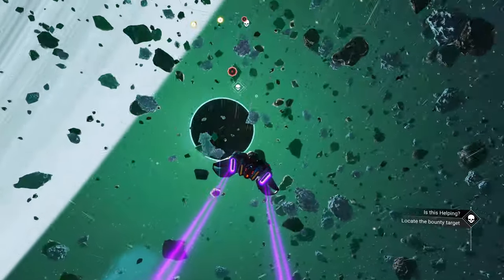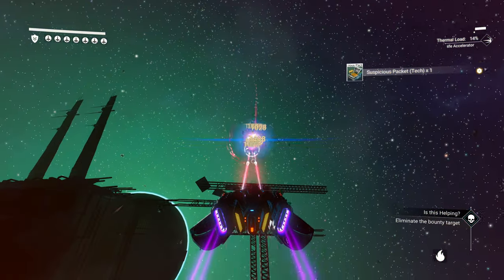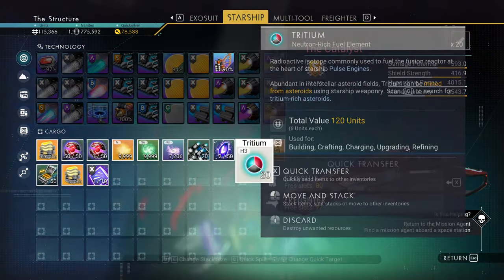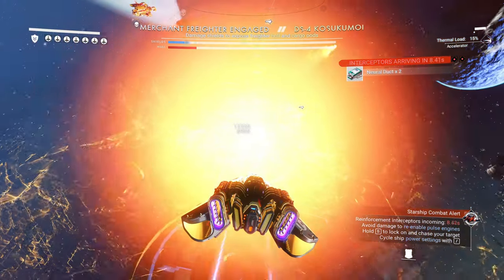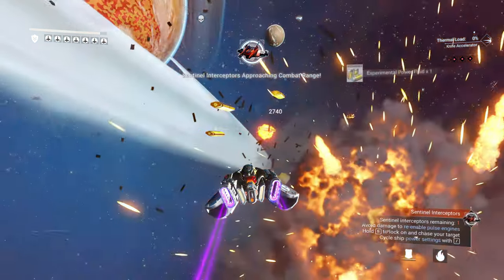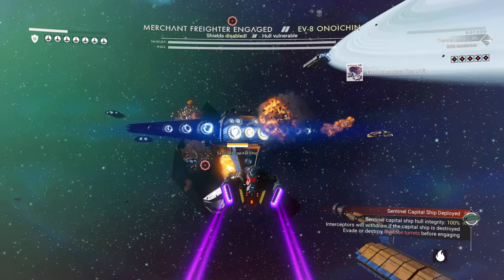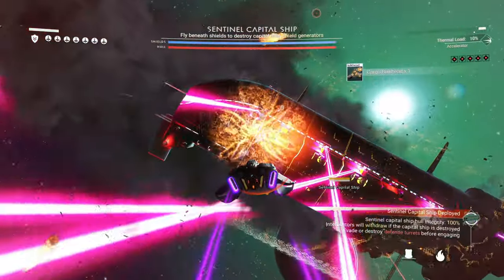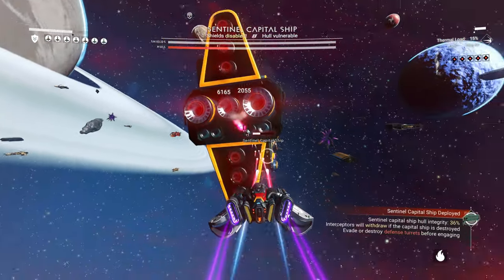New Dizzy Emoji! What Does It Mean? | No Man's Sky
Welcome back lifeforms, I'm discussing the possibilities of the new emoji that Sean dropped yesterday. I think this update's name will be "STARBORN".

I was gone for a while due to personal issues. I was also mainly working on myself during that time, to make sure that I'm the best version of myself.